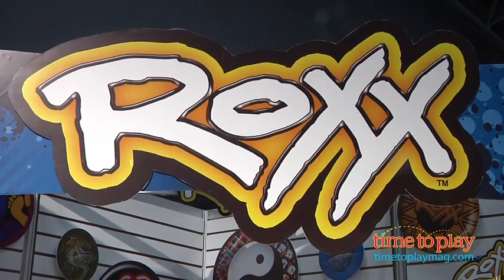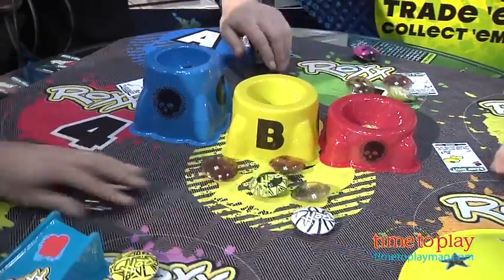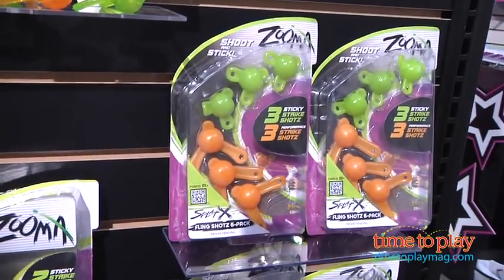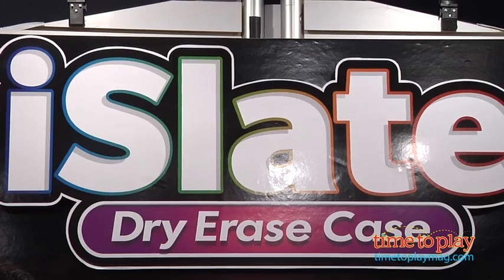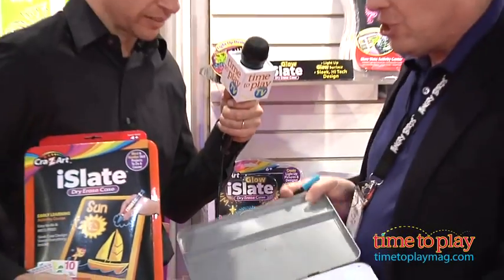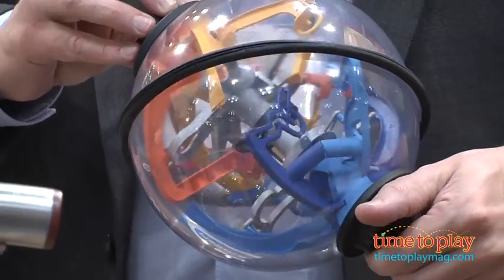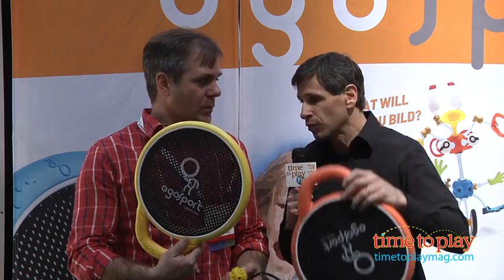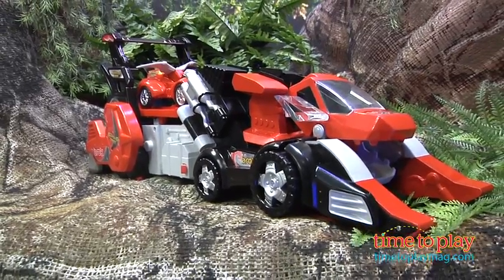2012 Toy Fair Sneak Peek | V-Tech | Ogosport | Imperial Toys | Crazy Art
We continue to get an inside look at Toy Fair 2012, including: V-Tech, Ogosport, Perplexus Twist, Roxx, Zooma and the iSlate.